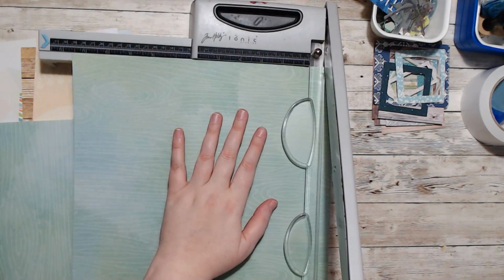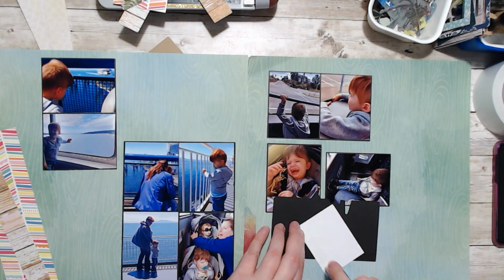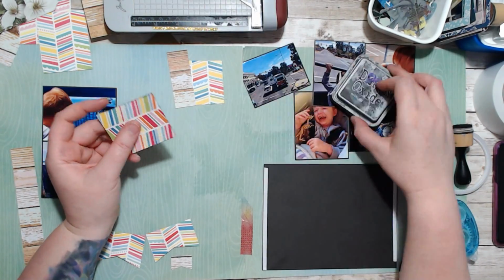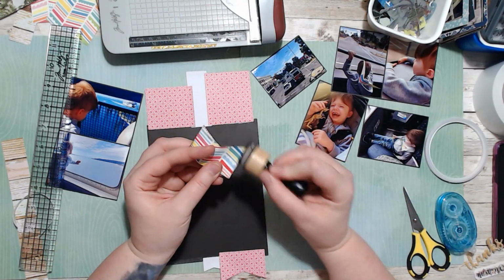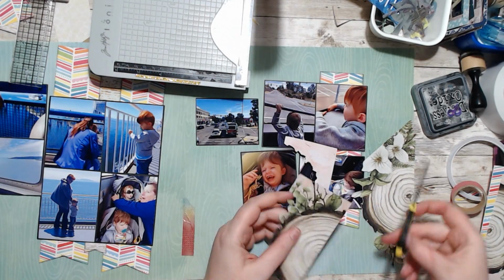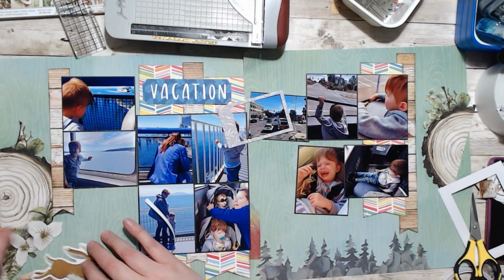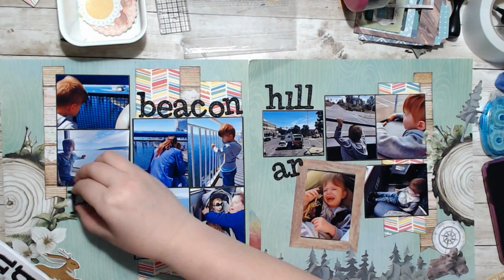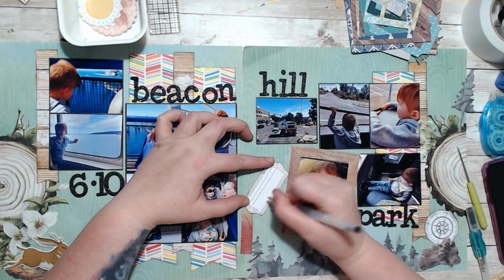Beacon Hill // Process Video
I was inspired by the park we visited in Victoria, BC, to create a double paged layout with 11 photos!

Thanks so much for spending your time with me ♥